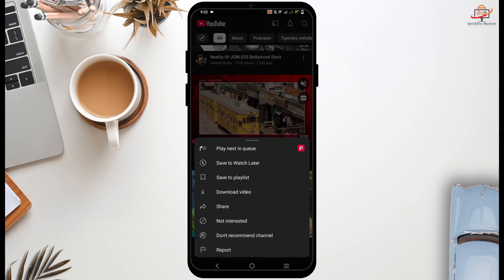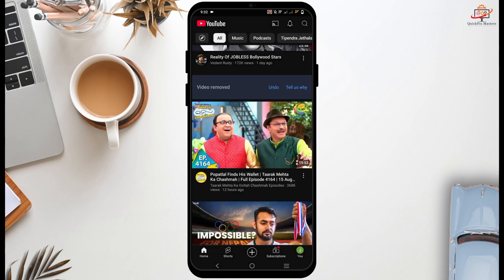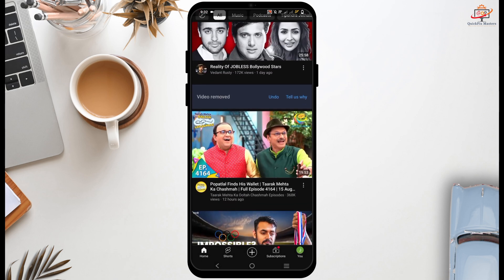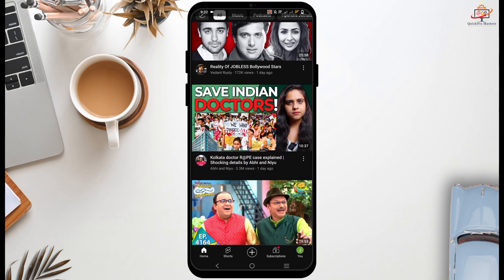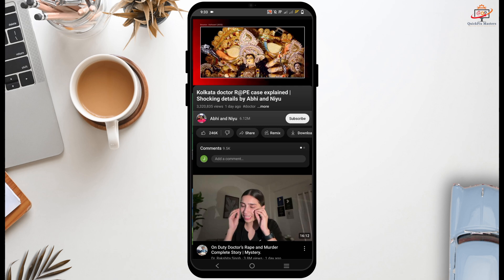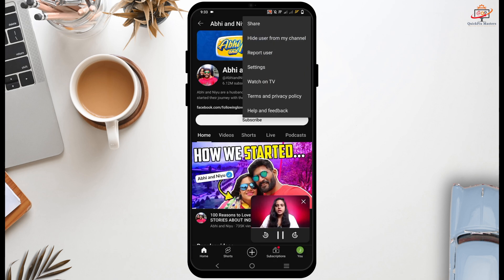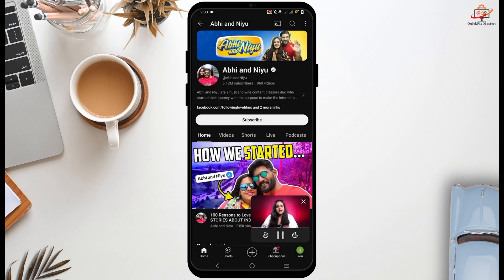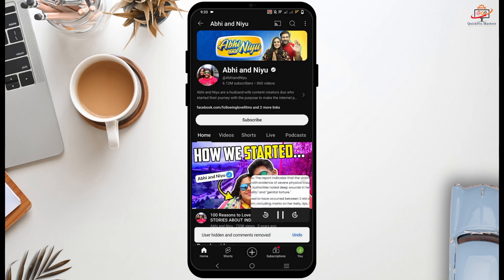How To Block Channels On Youtube (EASY!)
Discover the quickest and easiest way to block channels on YouTube with this straightforward guide. Whether you're looking to filter out unwanted content or manage what appears in your recommendations, we'll show you how to block specific YouTube channels in just a few simple steps. Perfect for anyone wanting to create a more personalized and enjoyable YouTube experience. Stay in control of your viewing preferences with these simple tips.

0:00 How To Block Channels On Youtube
0:10 Steps To Block Channels On Youtube